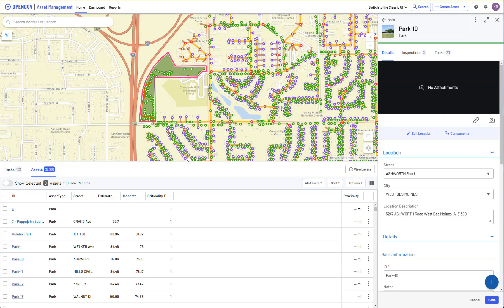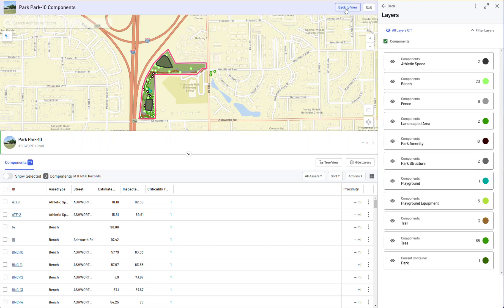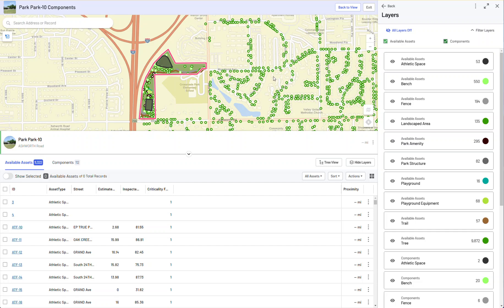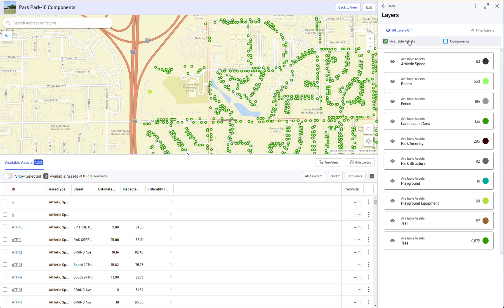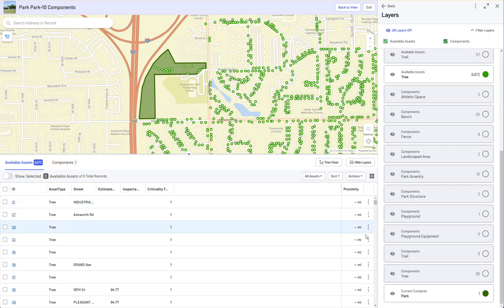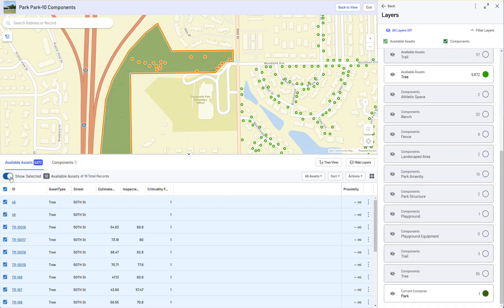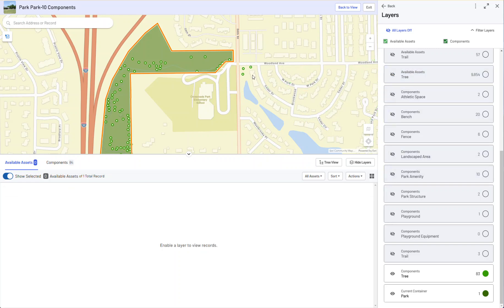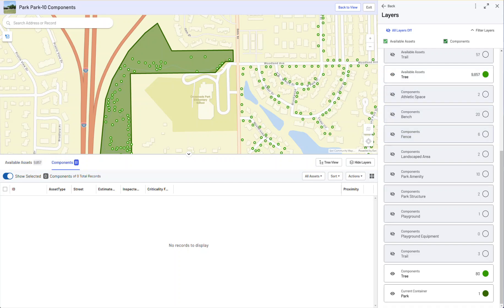Container Component Editing in EAM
Quick overview of how to add and remove components from a container